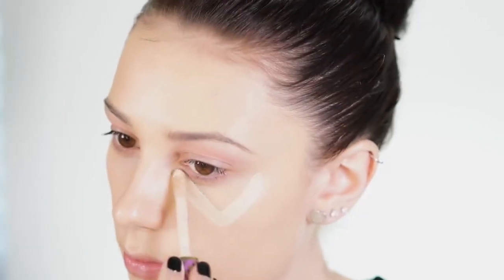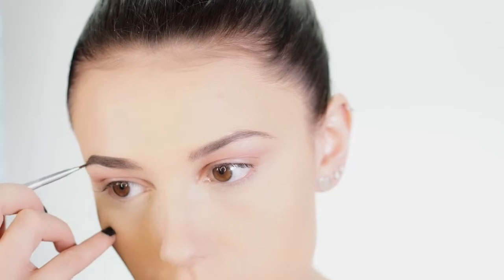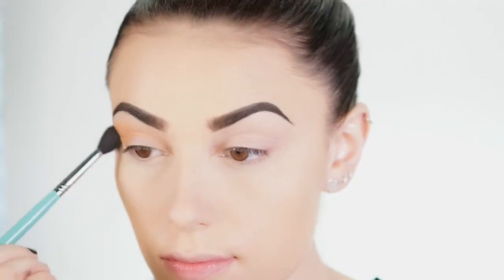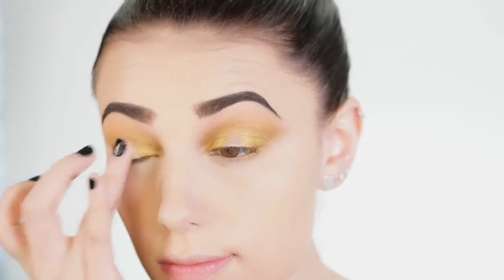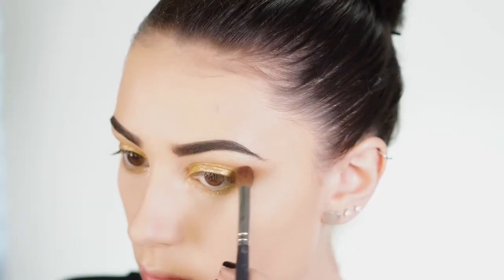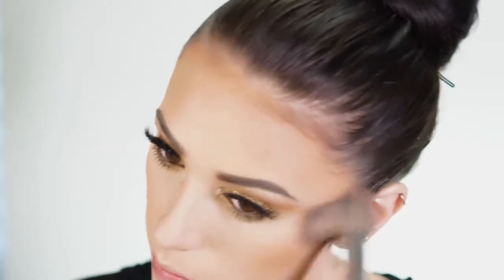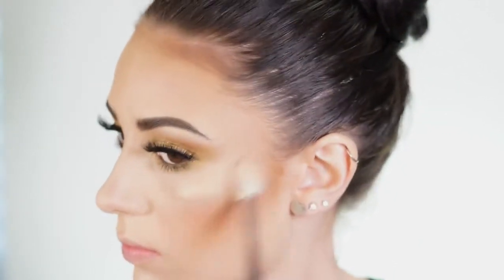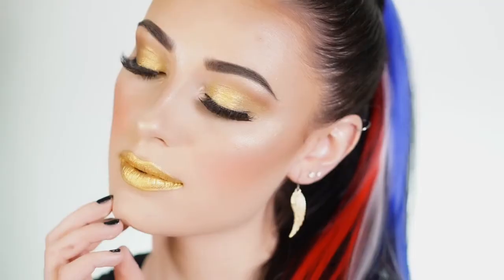OLYMPICS TEAM USA | Halloween Makeup Tutorial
Beetle Juice
Black Bow Halloween Headband
Black Light Reactive Colors
Body Paint
Coagulated Blood Gel
Dead Sugar Skull Face Temporary Tattoo
Escolite Face and Body Paint
Essential Halloween 50 Scary Songs
Evil Clown Makeup Kit
Extreme Costume Makeup
Face and Body Crayons
Face Paint & Body Painting Palette
Face Paint Crayons Kit
Face Paint Stencils for Painting Kit
Face Paint Sticks
Flaming Skull Kit
Glitter Temporary Tattoos Makeup Kit
Glow Body and Face Paint
Halloween Dog Collar and Leash
Halloween Makeup Paint with Stencils & Brushes
Halloween Motion Picture Soundtrack
Halloween Party Wigs
Halloween Scar Tattoos Temporary
Halloween Shoes
Halloween Skull Sleeve Shirts
Hemlock Butterfly Shawl
Iron Man Mask
Joker Makeup Accessory Kit
Luminous Face Body Makeup Paints
Luminous Face Paint
Makeup Barrier Spray
Makeup Cream Face Paint
Makeup Liquid Latex
Makeup Setting Powder
Neon Face Paint Sticks
Pregnancy Belly Painting Kit, Glitter & Stamps
Rainbow Glow Face Paint Kit
Reactive Neon Fluorescent Paint
Reactive Neon Liquid Paints
Silly Farm Face Fun Kit
Temporary Tattoo Pro Party Kit
The Halloween Tree
UV Black Light Tattoos
UV Neon Fluorescent Paint
UV Reactive Invisible Acrylic Paint